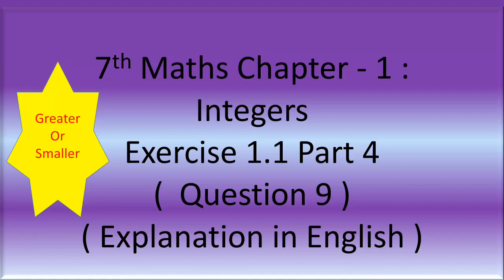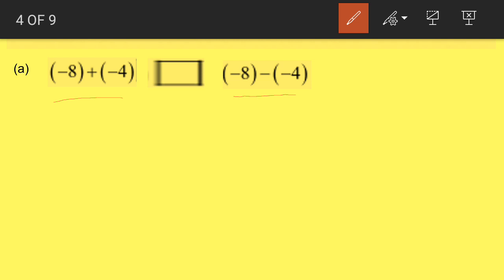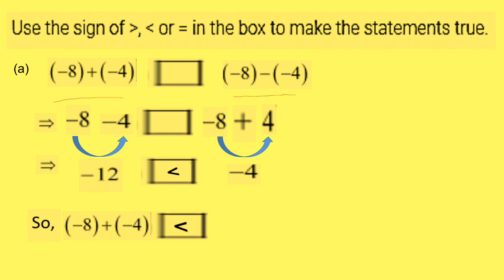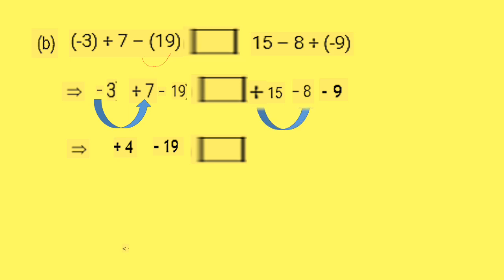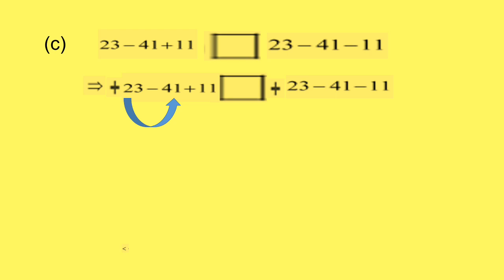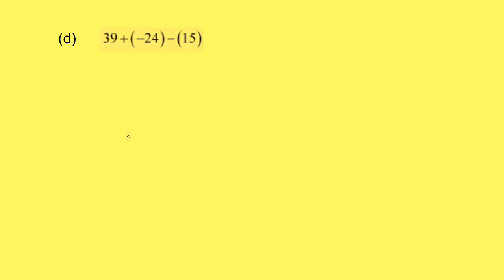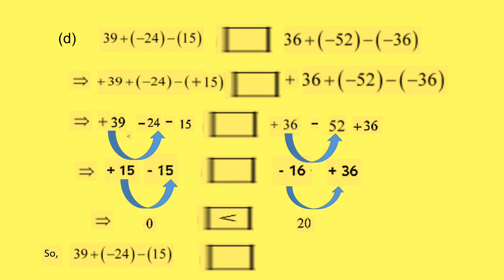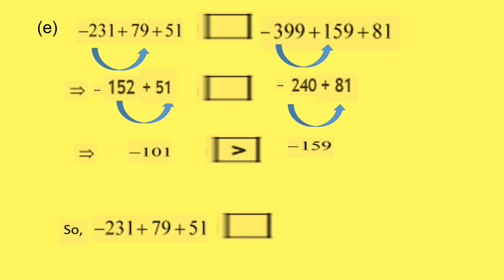Class 7 Maths / Chapter 1/question 9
In this video question 9 is explained